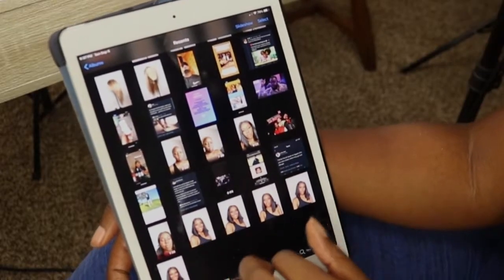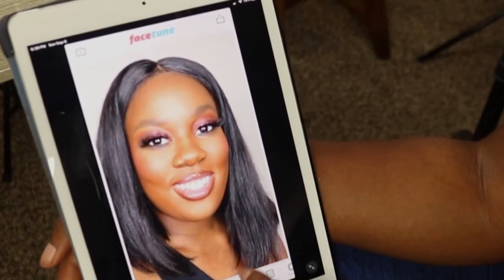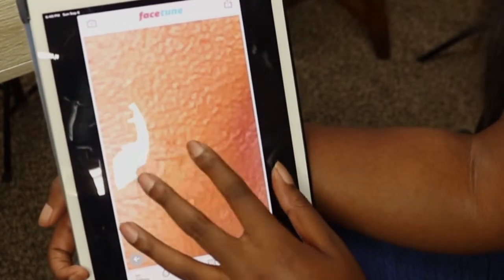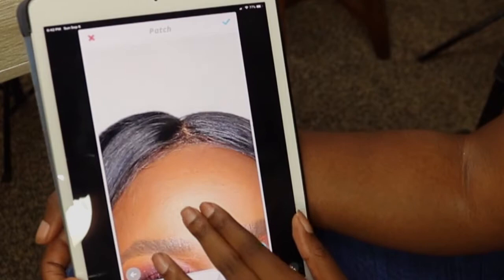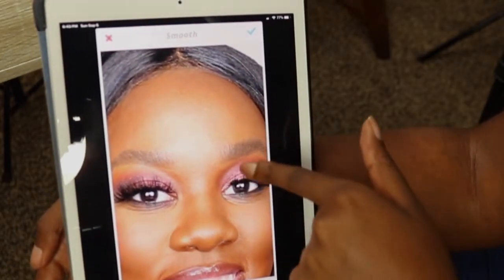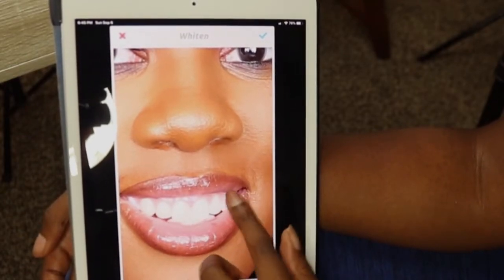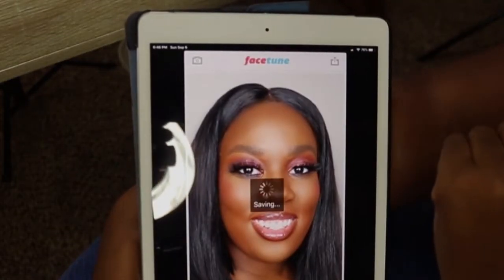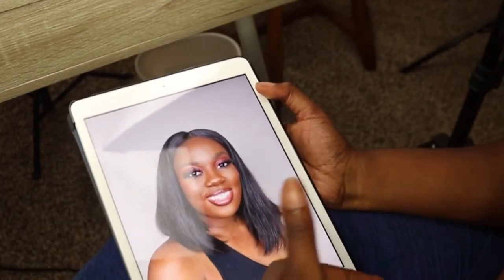HOW I EDIT MY INSTAGRAM PICTURES WITH FACETUNE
What’s up playa? You a Real one for tuning back in. I hope you enjoyed this tutorial of how I facetune my instagram pictures. Facetune is the best app for simple photo editing and its only a couple dollars. 😘